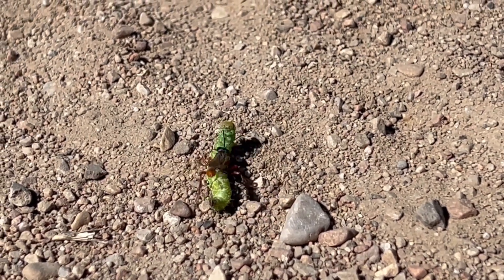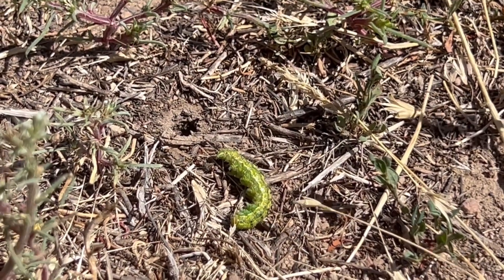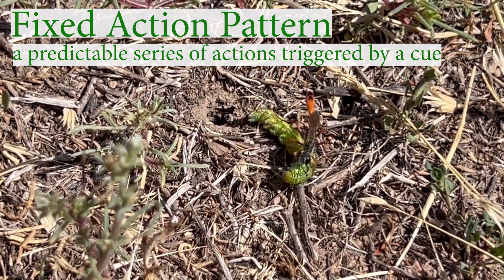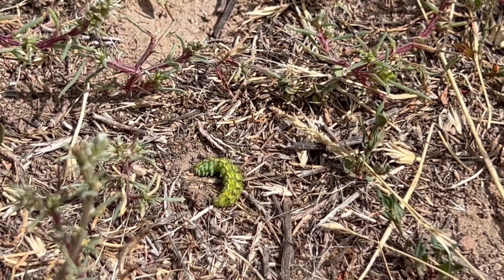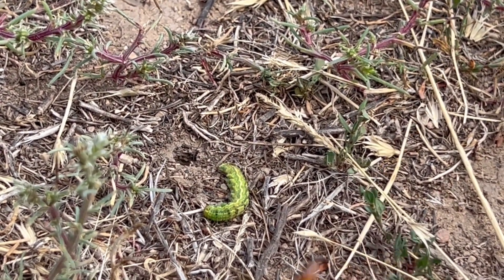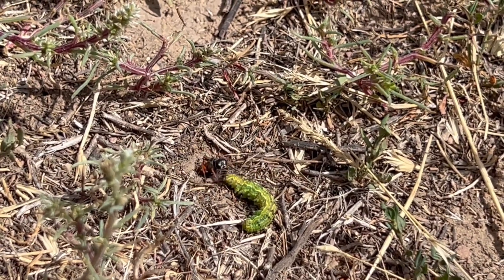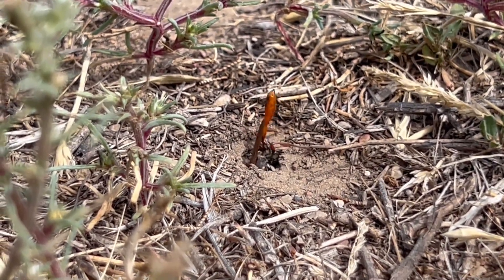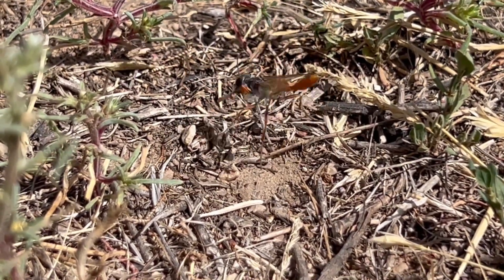Thread-waisted wasp fixed action pattern with prey and in nest construction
In animal behavior a fixed action pattern is when an organism exhibits a predictable series of actions triggered by a cue. Wasps are a good animal to observe this in. In this video I show how a tread waisted wasp shows fixed action patterns in how she brings her prey (a caterpillar) into her nest.